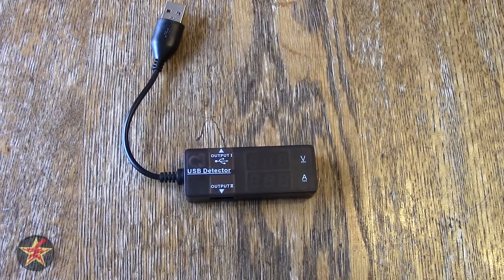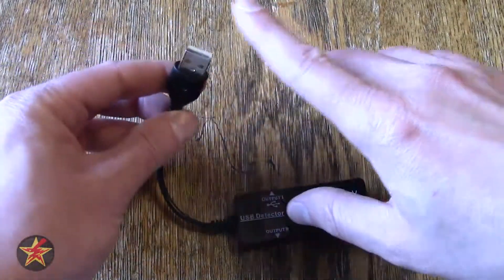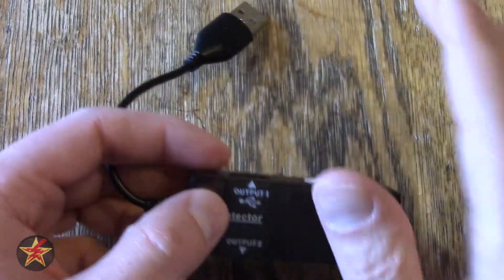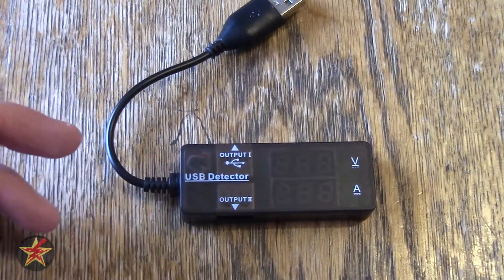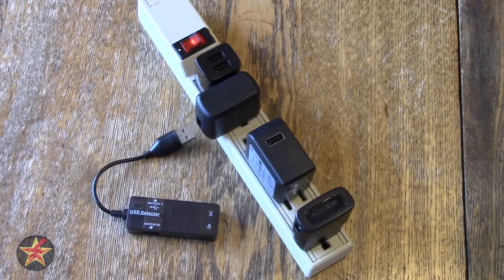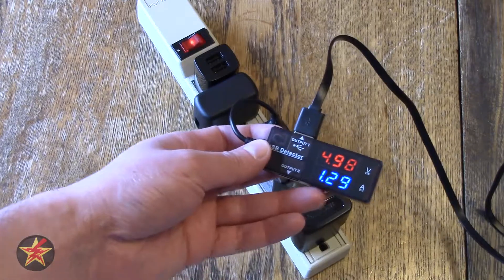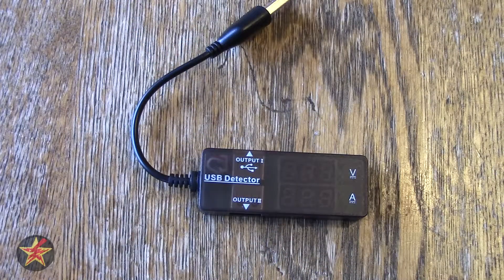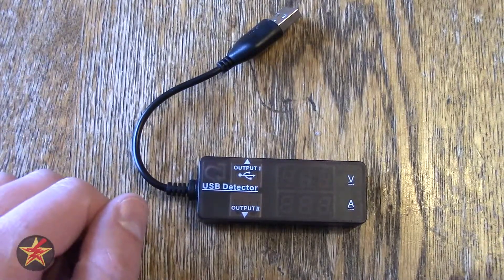USB Multimeter Amp/Volt Power Meter Tester Review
Who has not wondered if their phone is charging slowly because their battery is dying or they are using a bad charging cable.   Well if you had an amp multi meter you would know for sure.  There are other things that you can do with this tool as well, but you will have to watch to find out.

USB charging voltage and current dual display
One-input, Dual-output

OUTPUT I:
USB Output Port I is dedicated for both Data Sync and Battery Charging
OUTPUT II:
USB Output Port ¢ò has built-in circuit for Accelerated Large Current Fast Charging

Technical parameters:
Supply voltage, test voltage: DC 3.2 - 10V
Test Current: 0 - 3A (10A Maximum, If more than 3A, can not work continuously)
Operating Current: 20mA
Display: 0.28" LED, Red/Blue
Product Dimensions: 69 x 26 x 14mm
USB extension cable: about 120mm
Measuring rate: = 500mS / times
Accuracy: 1% (+/- 2 digits)

Extreme working conditions:
Low supply voltage: +3.2 V
Maximum supply voltage: +10 V
Working temperature: -10 to +65 centigrade
Operating Humidity: 10 to 80% (non-condensing)
Working pressure: 80 - 106kPa

Misc.